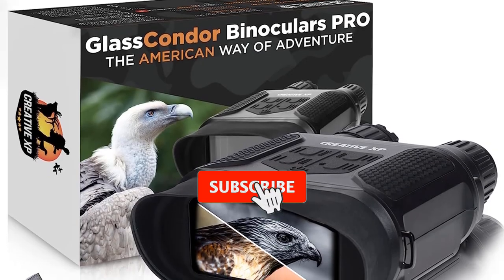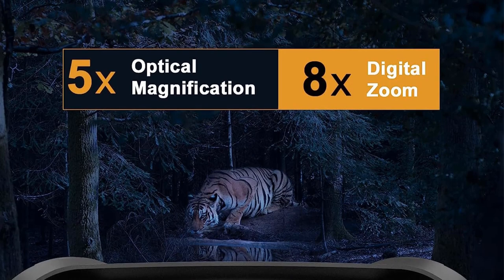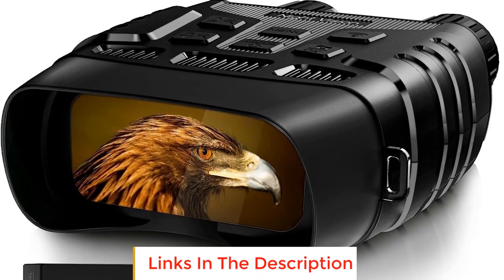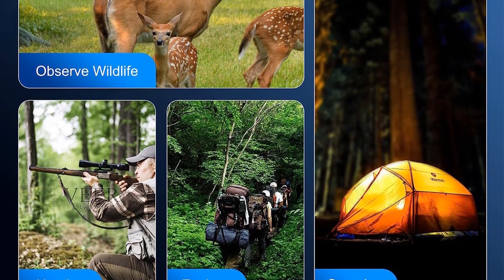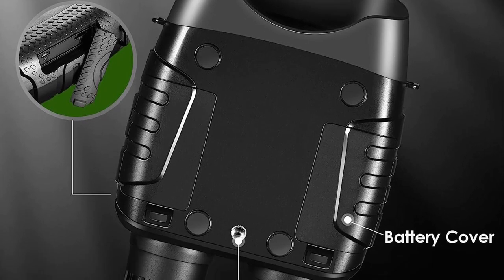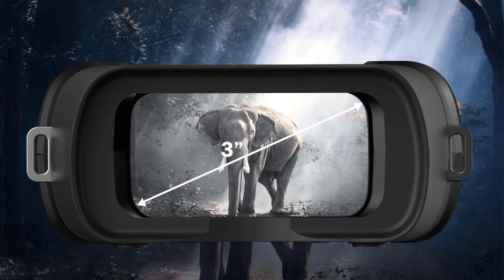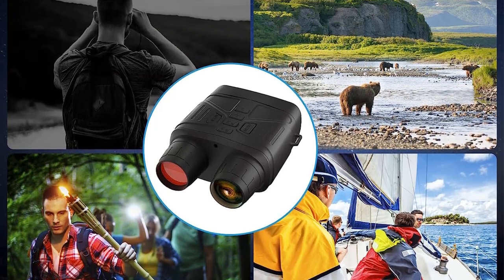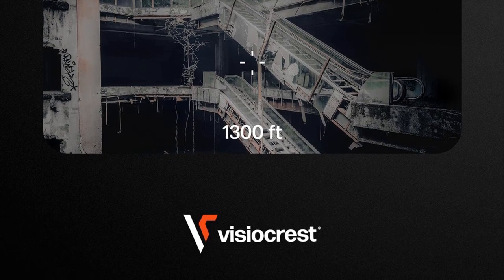✅Best Night Vision Binoculars 2023 | Top 8 Night Vision Binoculars Review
1. ACPOTEL.

2. CREATIVE XP Night Vision Binoculars Pro.

3. GTHUNDER Digital Night Vision.

4. VABSCE Night Vision.

5. Dsoon Night Vision.

6. JStoon Night Vision.

7. Fvtga Night Vision.

8. Visiocrest Night Vision.

Night vision binoculars are revolutionary devices that allow you to see in low-light or total darkness, giving you a unique and immersive experience under the veil of darkness. Whether you're an avid wildlife observer, a night-time explorer, a hunter, or a security professional, night vision binoculars can elevate your nocturnal adventures to a whole new level.

Hey guys in this video we are going to be checking out the Best Night Vision Binoculars. You Can Buy Right Now. We made This List Based On Our Personal Opinion and hours of research & we have listed them based on the type of features and Price. We have Included options for every type of user so whether you are looking for the best budget.

      owners.